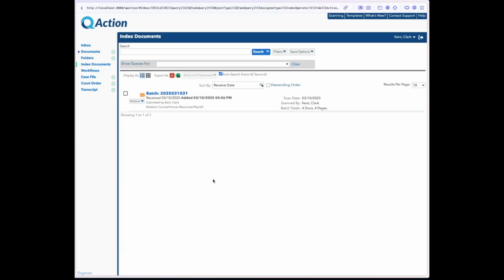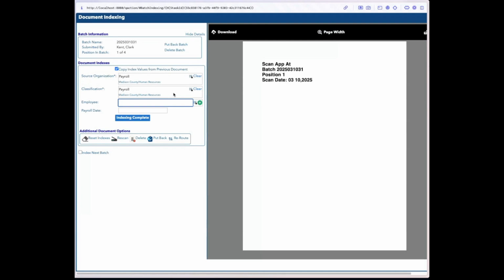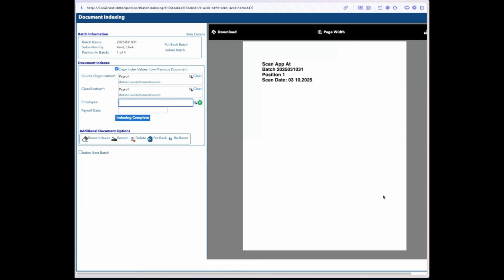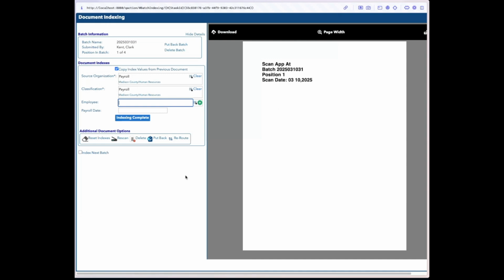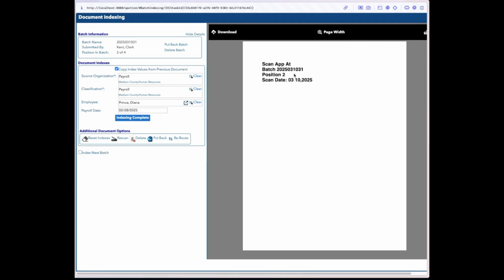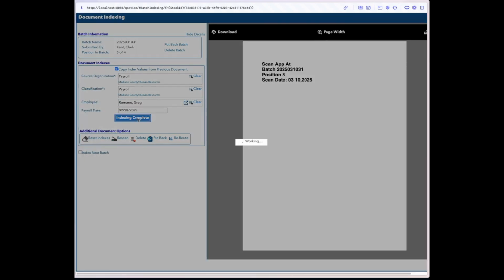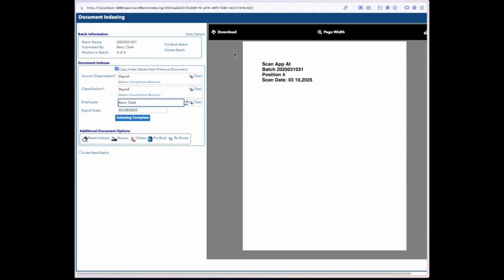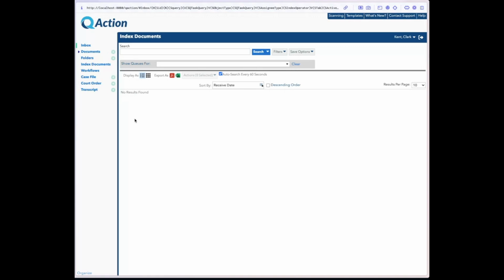How to Capture and Index Paper Documents in QAction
Learn how to efficiently capture and index paper documents using QAction. This step-by-step tutorial walks you through the process of scanning documents, assigning metadata, and leveraging automation to streamline document indexing. Whether you're managing payroll records or other critical files, QAction ensures accuracy, consistency, and efficiency in your records management workflow.

QAction is a content services platform (CSP) and business process software that has been proven successful in helping public and private sector organizations empower employees, keep data secure, and enable unparalleled productivity.